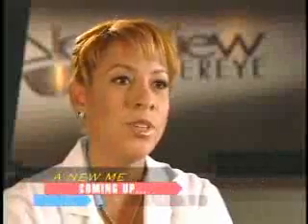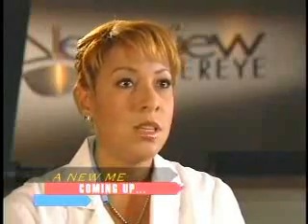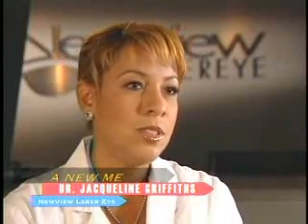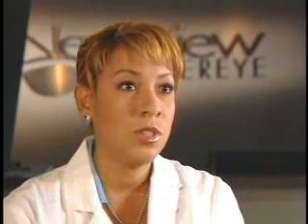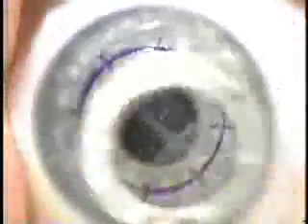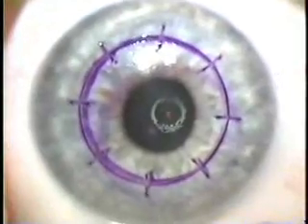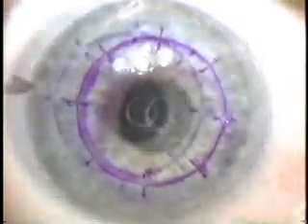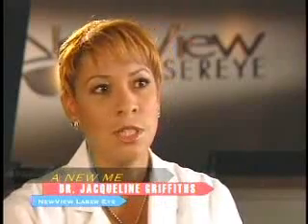NearVision CK Presbyopia Treatment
NewView Laser Eye Center, in Reston, VA, serving all of Northern Virginia, offers NearVision CK to treat presbyopia, the most common eye condition in America